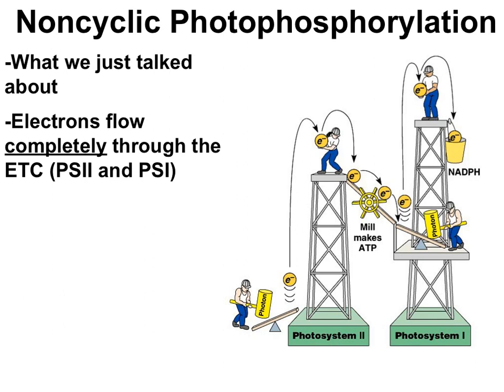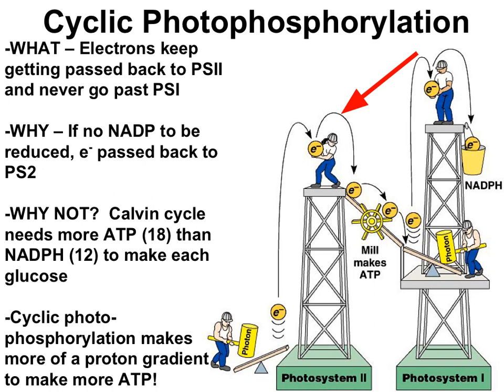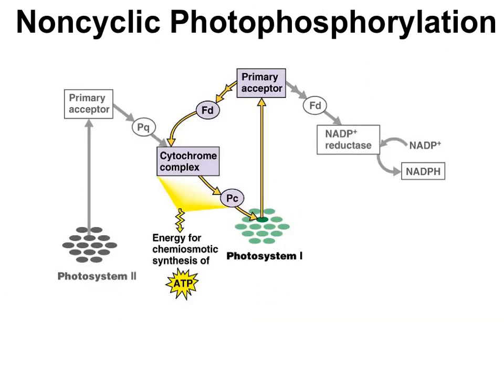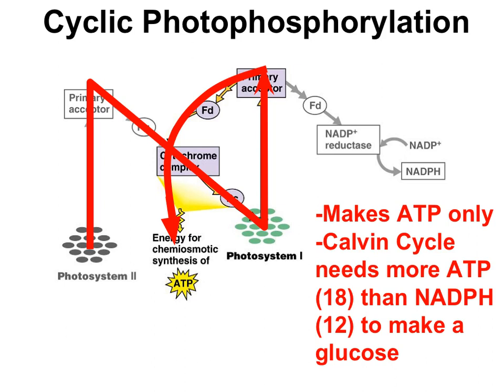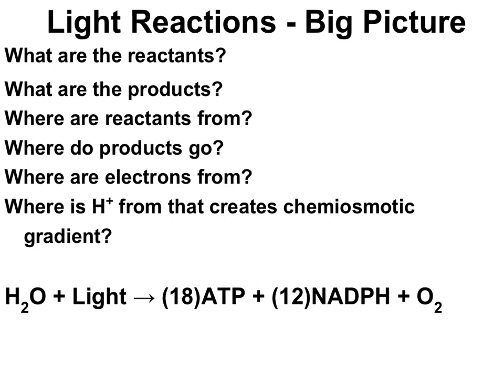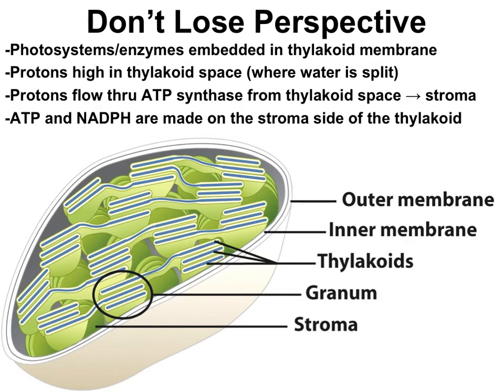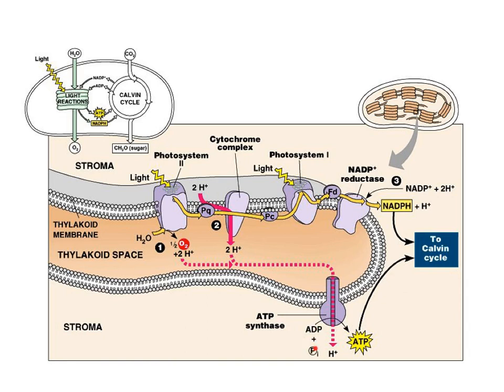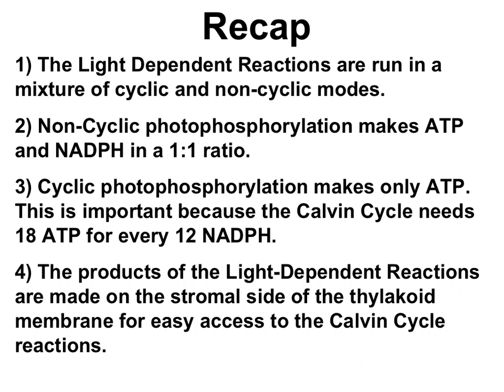Video 9.3 - Cyclic & Non Cyclic Photophosphorylation